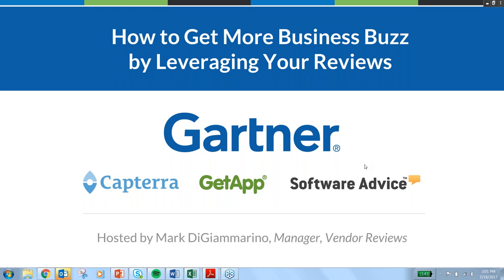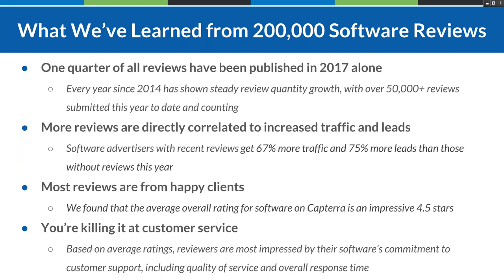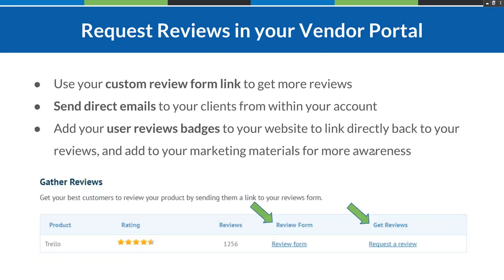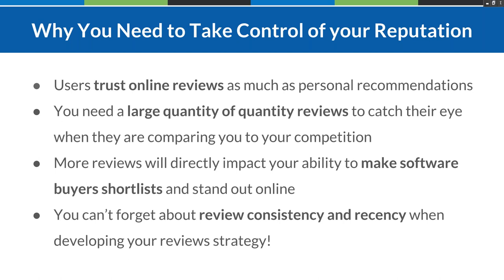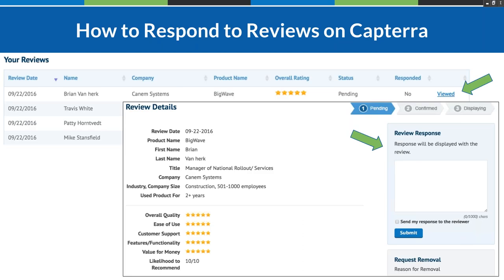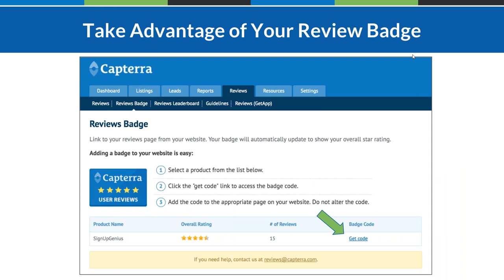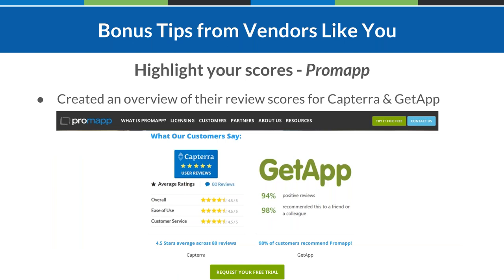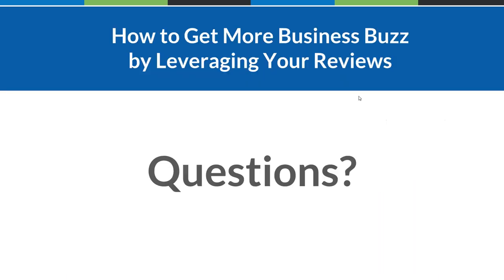How to Get More Business Buzz by Leveraging Your Reviews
By now, you know that collecting reviews is crucial to developing your brand reputation across Gartner Digital Markets and beyond! But, it’s not enough to just collect reviews from clients — you need to take the next step to showcase your reviews to get the most out of your collection efforts!

During this recorded webinar, our reviews expert will discuss:​​
-Why software buyers trust reviews
-How reviews impact your brand perception
-Creative ways to showcase your reviews